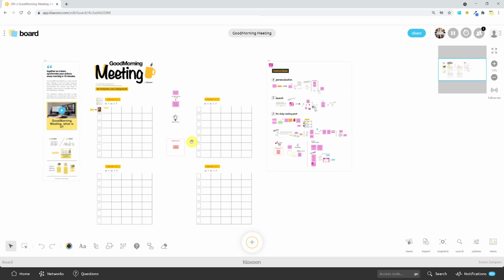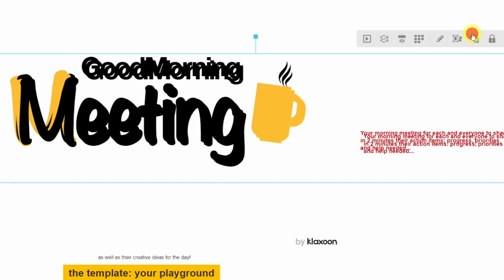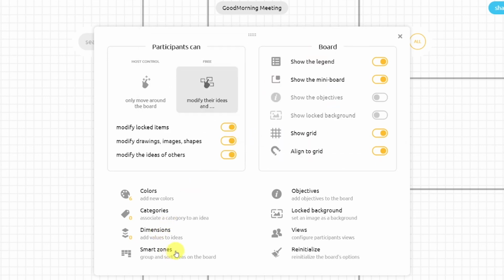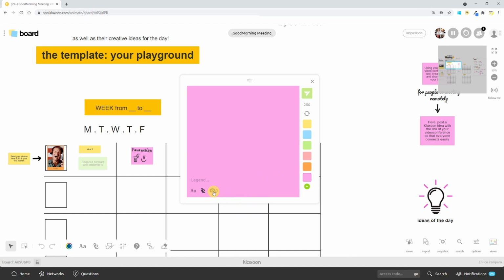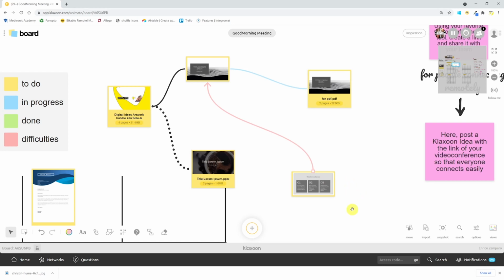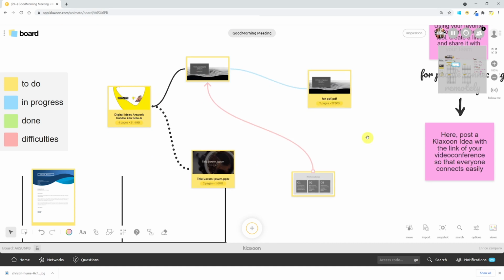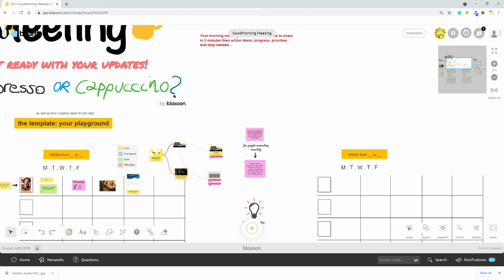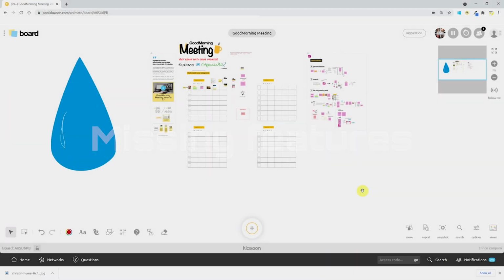Klaxoon BOARD Hybrid - WORTH IT?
What's new in the latest release of Klaxoon whiteboard: Klaxoon Board Hybrid? Why is it called hybrid? And most of all: is it worth it? The new features include: file sharing on the board, connectors, questions, live, pen tool,  In this video you'll find a review of the whiteboard divided in the following chapters:

0:00 Introduction
1:06 Klaxoon Board demo - "Classic features"
7:53 Why "hybrid"?
8:42 New features in Klaxoon Board Hybrid
15:09 Is it worth it?